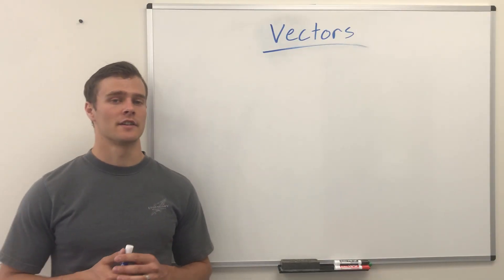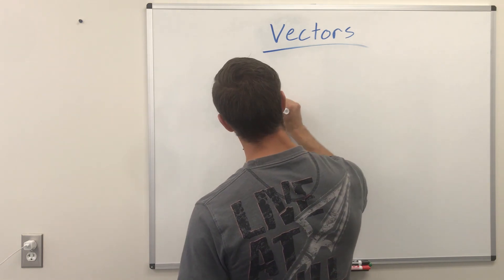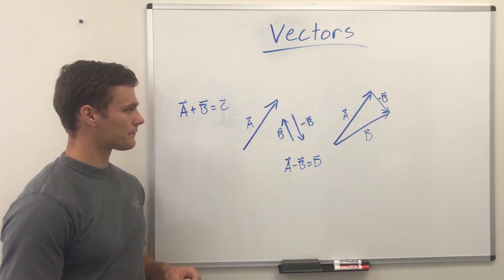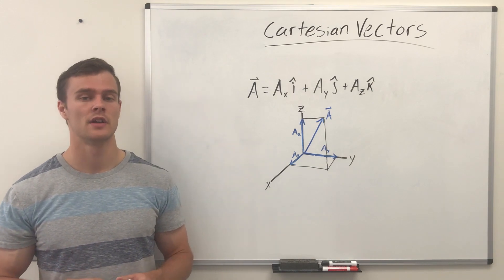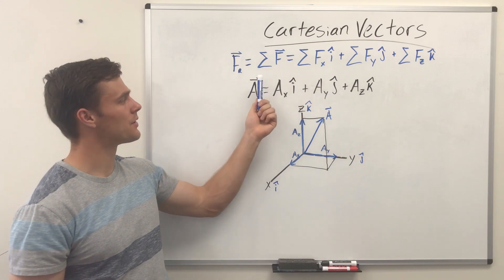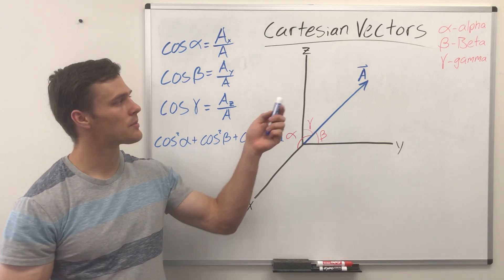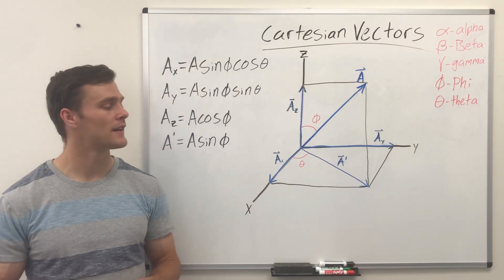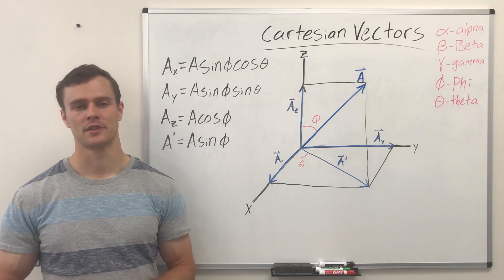EVERYTHING you need to know about VECTORS in statics // part 1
This video is part one of a compilation of all my videos about vectors and it includes everything you need to know about vectors in your statics class and static engineering. This video includes what vectors are, how to do math on vectors, the parallelogram method, Cartesian vectors, 3D vectors, the right hand rule,  and position and force vectors.